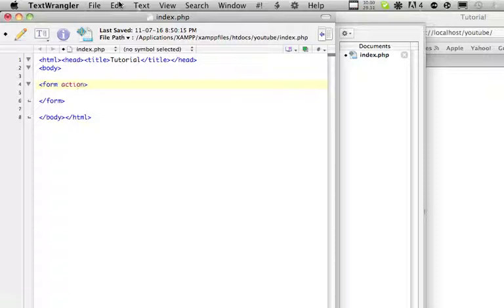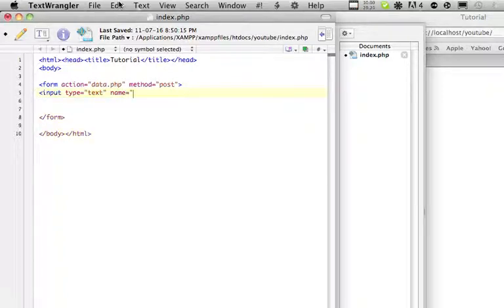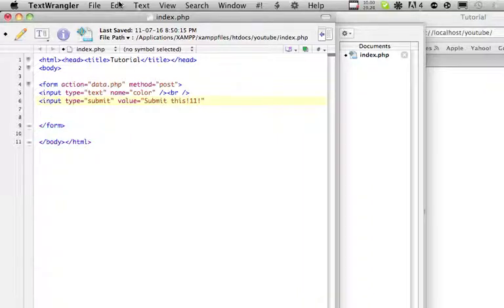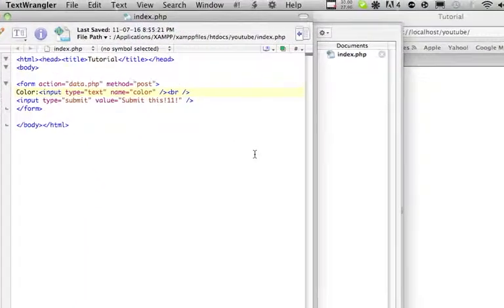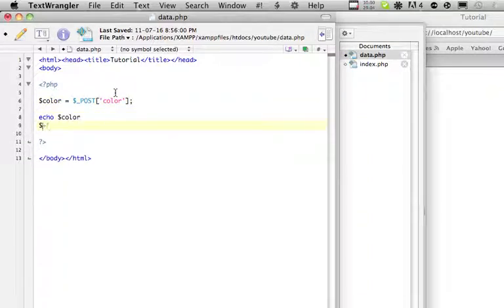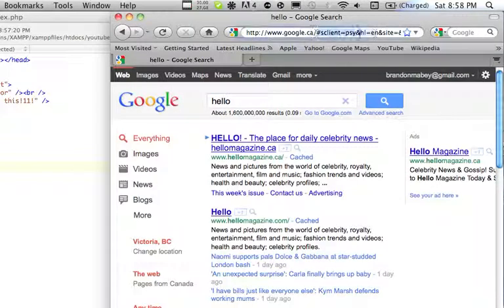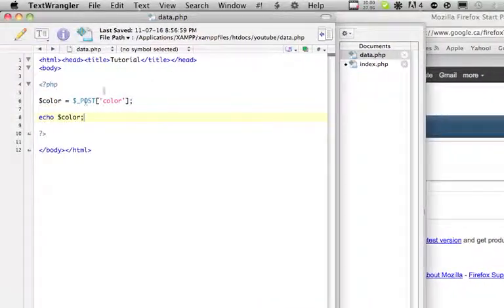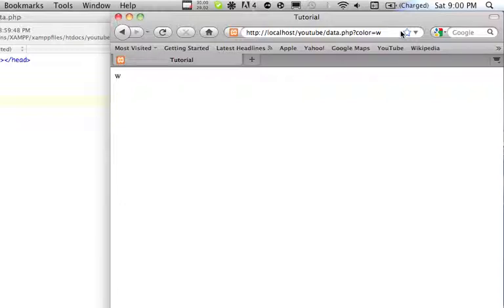PHP programming tutorial [8]